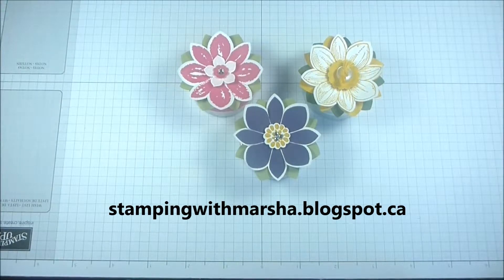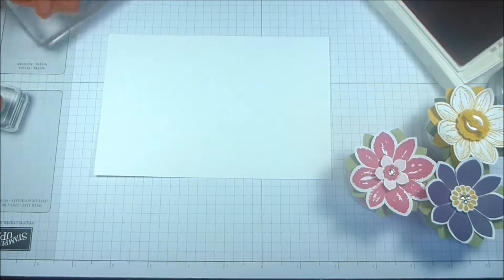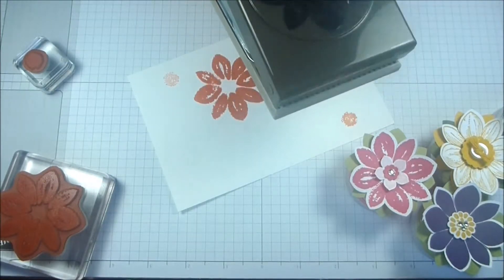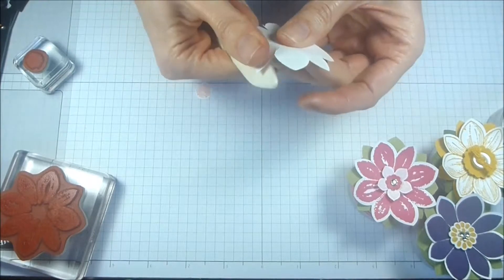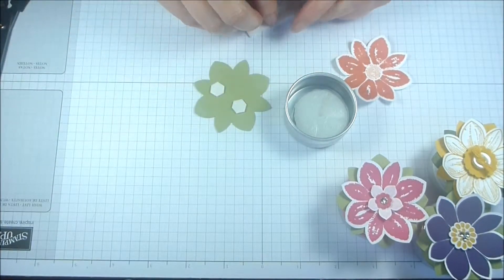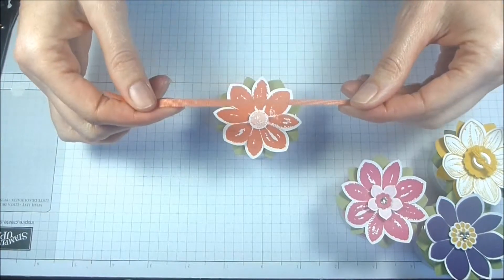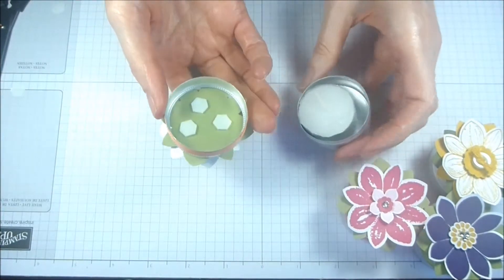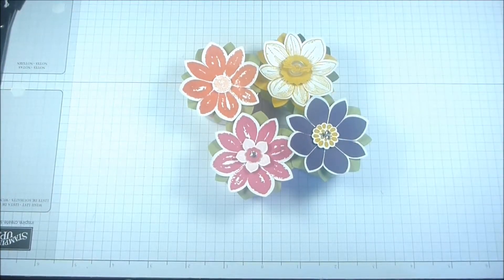Tea Light Holder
All the information that you need to make this Tea Light Holder can be found on my blog.

Happy Stamping!